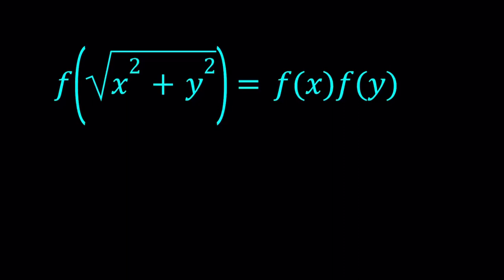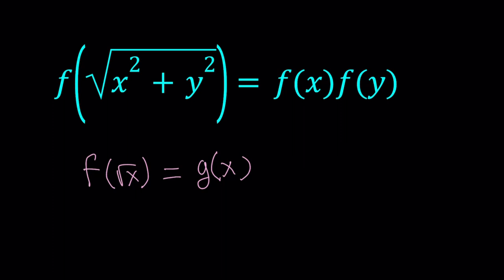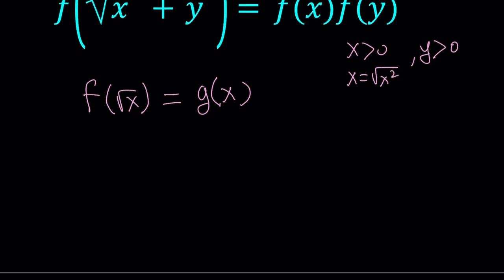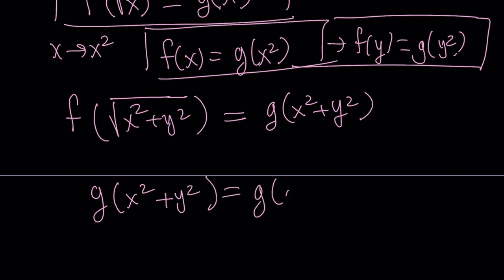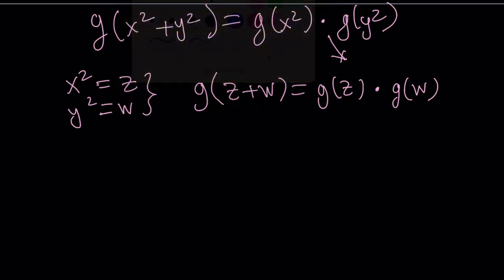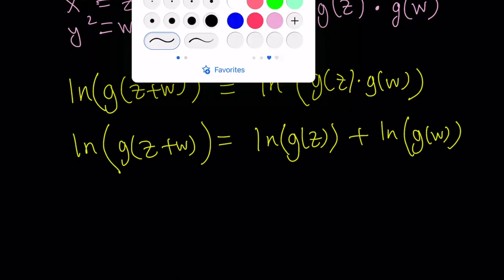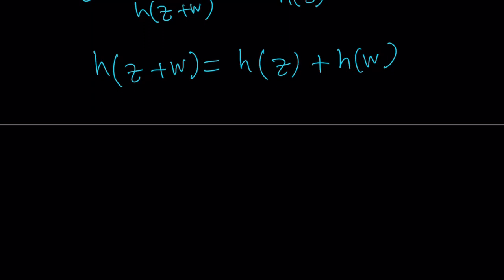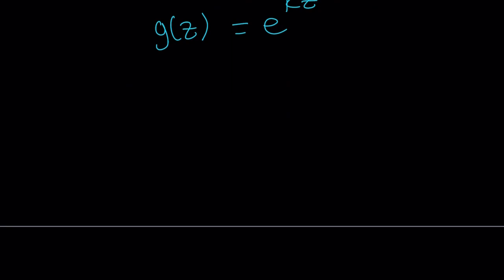I Solved A Functional Equation